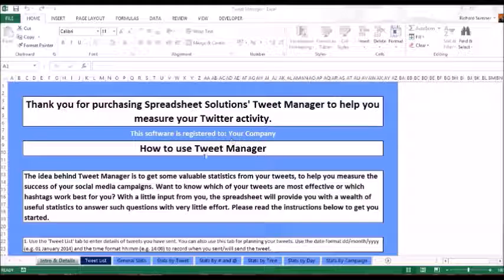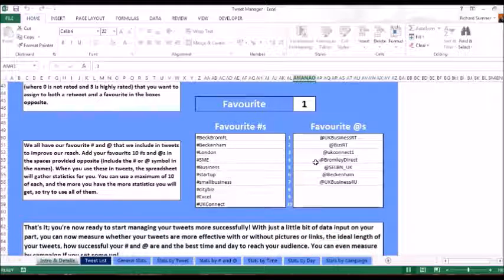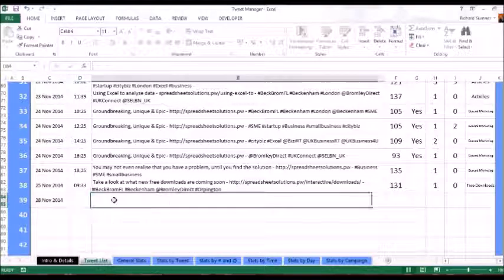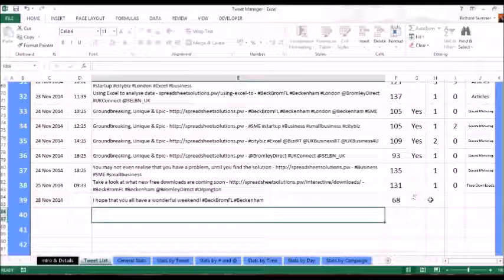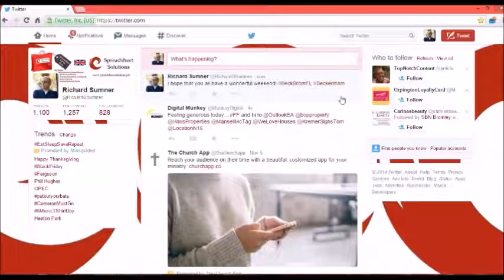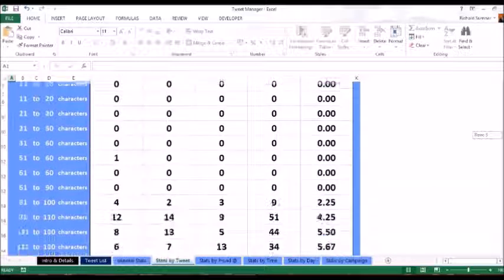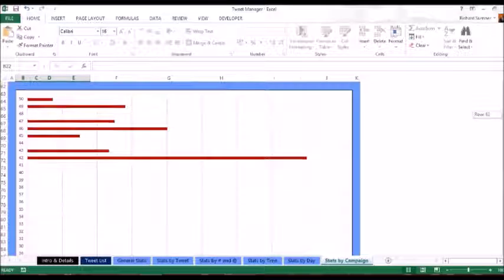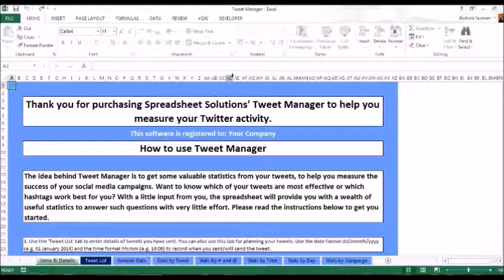Old Tweet Manager Demo Video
If you use twitter as a marketing tool, you really need to take a look at this video. Tweet Manager is cost effective, easy to use, and only requires a once off payment!